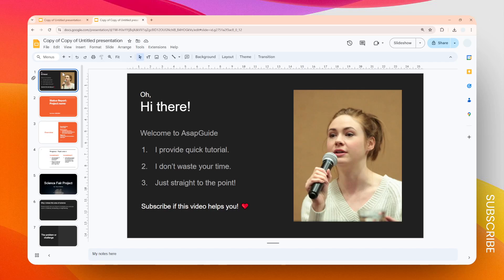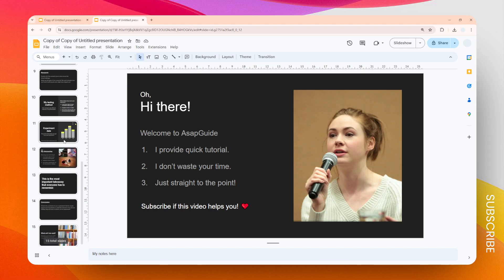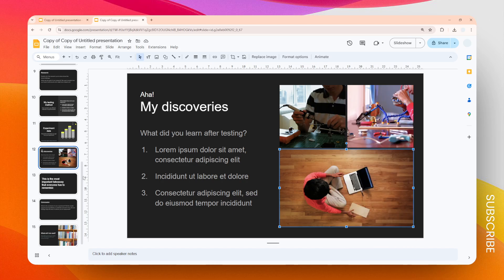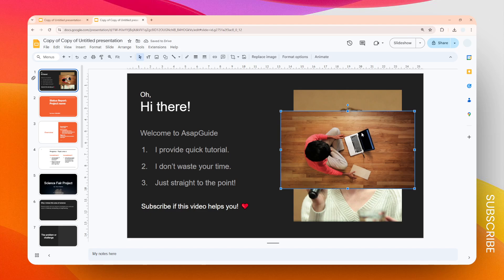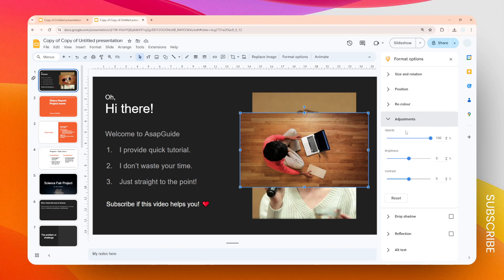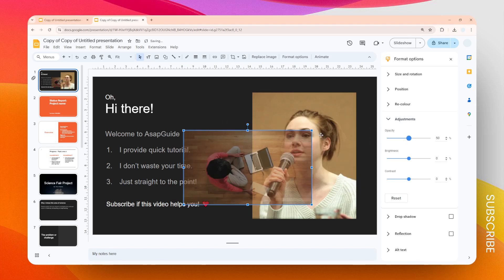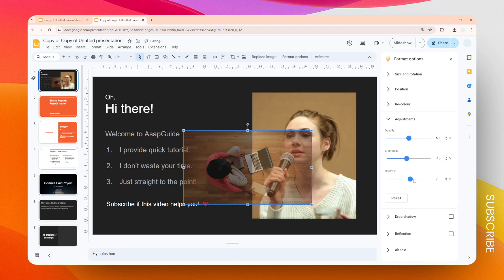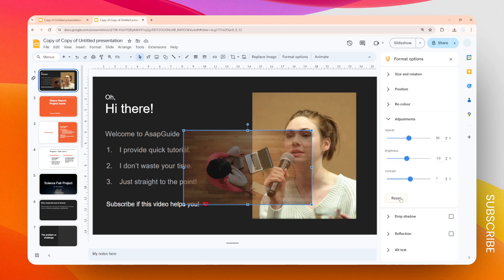How to Make an Image Transparent in Google Slides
👉 Discover the simple method to make an image transparent in Google Slides. Follow these easy steps to adjust the transparency and enhance your presentations with seamless visuals.